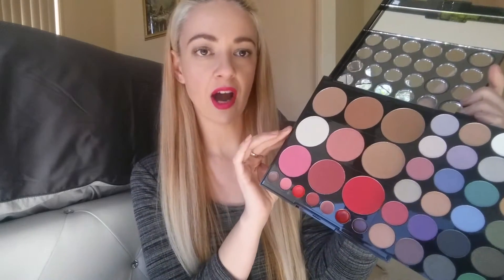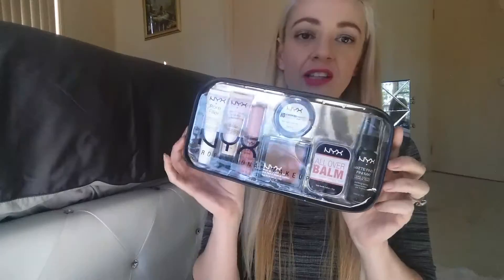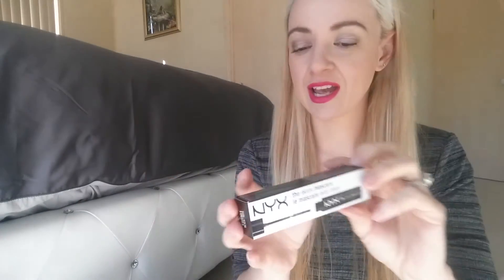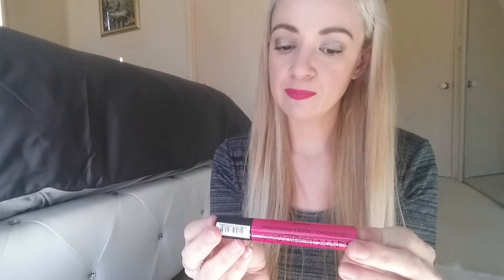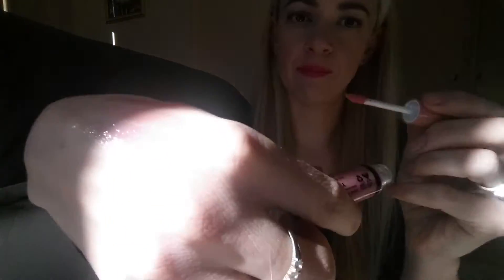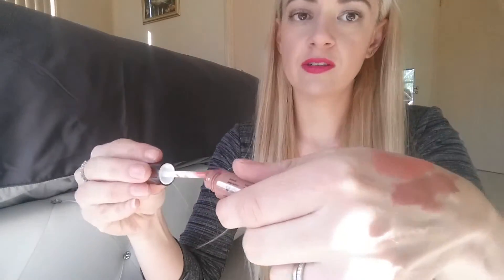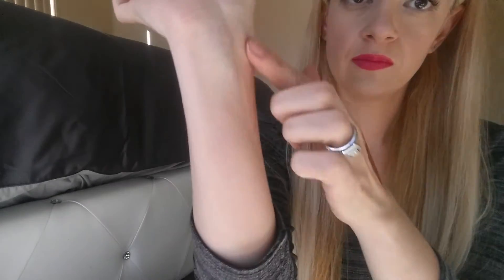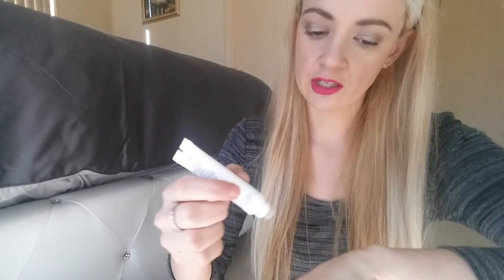NYX COSMETICS AUSTRALIA! NEW MAKEUP RELEASES 2016!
PRODUCTS MENTIONED! -
Would you like to send me MAIL?
Please send to the address below!
Candice Needham
Suite 156
4/16-18 Beenleigh-Redland Bay Rd
Loganholme QLD, 4129
AUSTRALIA!
ABOUT ME! - My name is Candice, I am a thirty something stay at home Australian mum of my two beautiful children living in Brisbane, Australia. Whilst raising them in my down time I like to make Youtube videos about beauty, fashion, makeup, lifestyle, fitness, home decor, hair tutorials, Youtube tags, beauty product reviews, nail how to videos as well as sharing my makeup, jewellery and perfume collections, etc! Being a full time mother, youtuber and blogger with my own blog linked above, I am always writing, filming or photographing something! :) Please subscribe if you would like to keep up with my life through my vlog videos as I am vlogging all the time with my little camera as well as all of the other beauty, fashion and lifestyle videos I upload.
I have included this video over at Fabulous & Fun Life's blog link up 'Monday Makeup Madness!' Check it out!